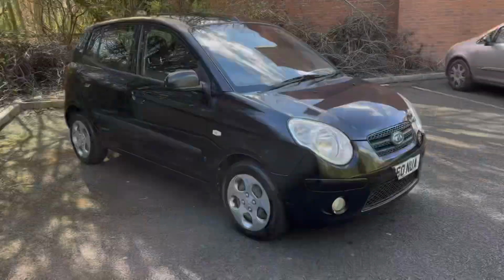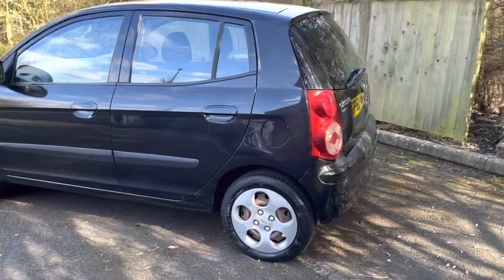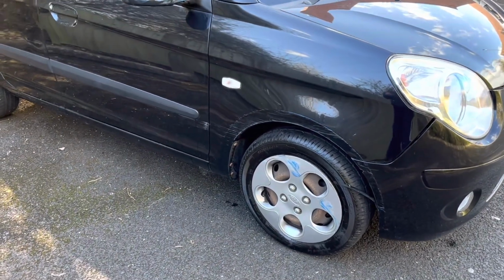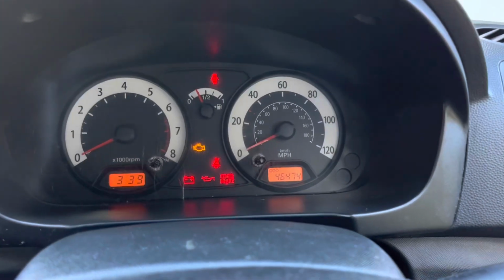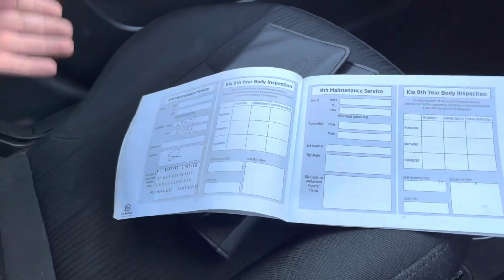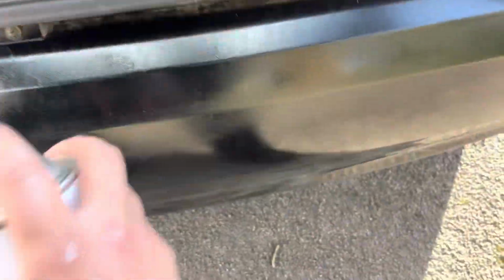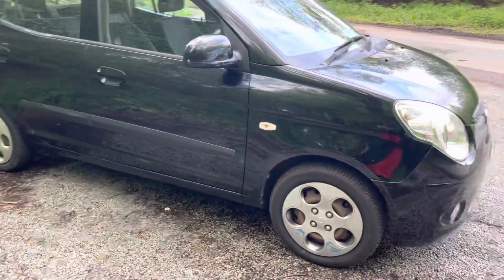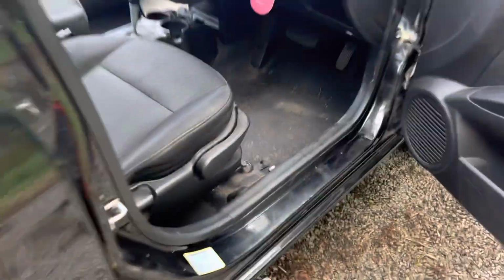PT1) £1000 Car Trading Up!! Flipping cars uk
So I started with £1000 and ended up with this car, so now iv decided to continue trading up to buy something iv wanted really badly my very first house, I’m 36 years old and I think it’s time to put the work in and buy a house somewhere my kids can call home.